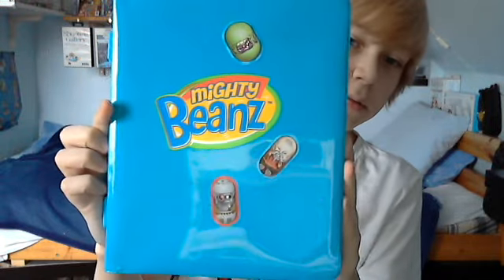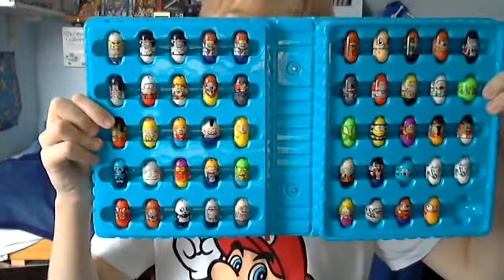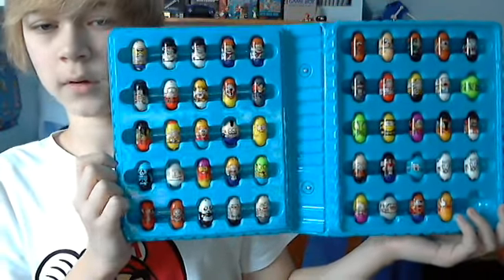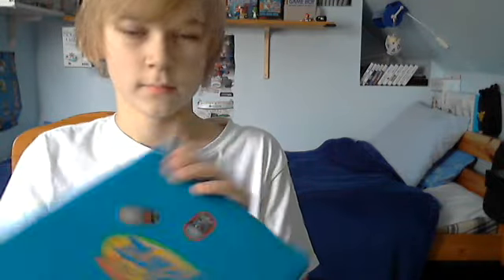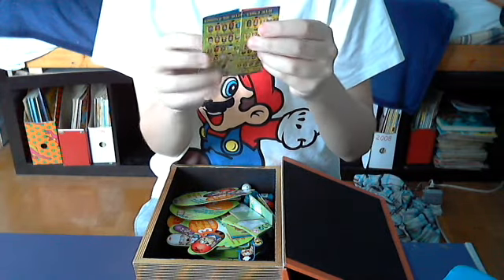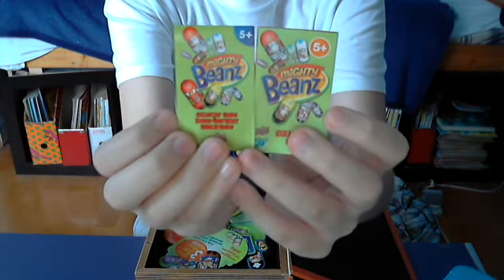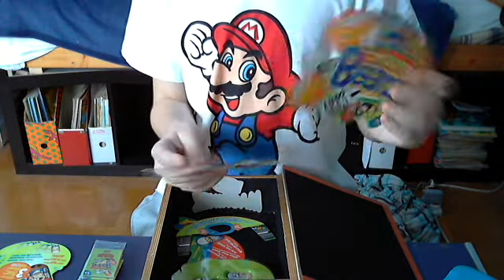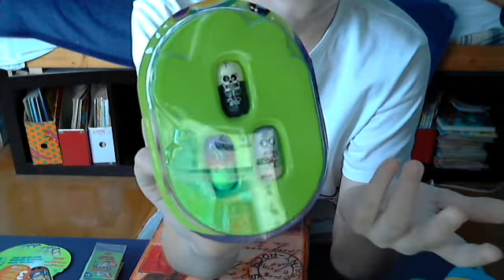My Mighty Beanz collection